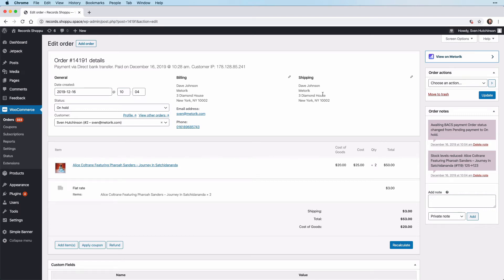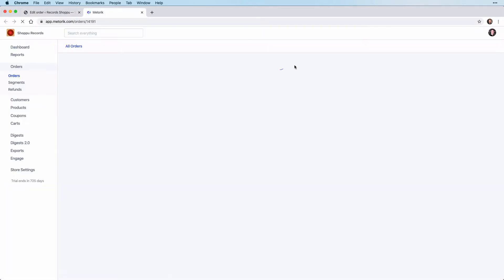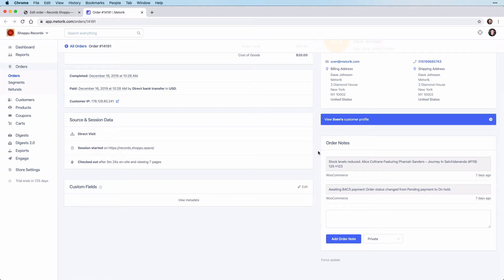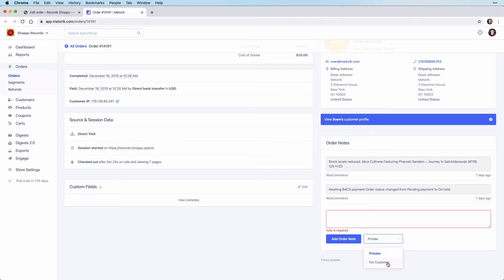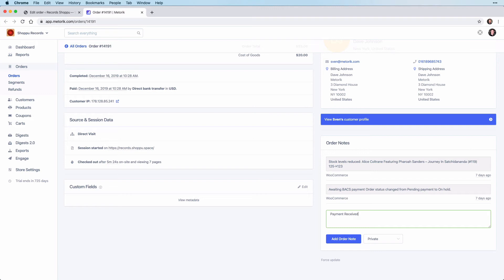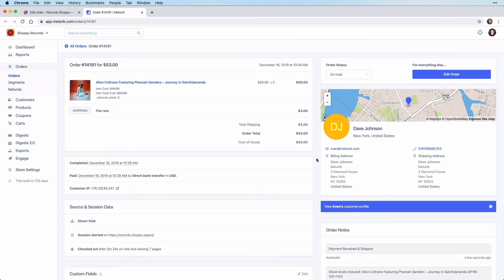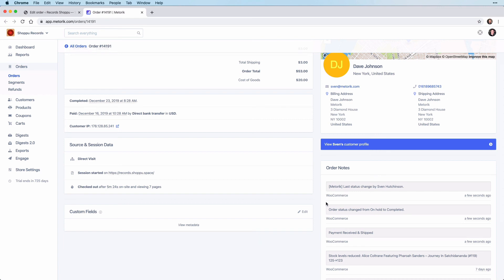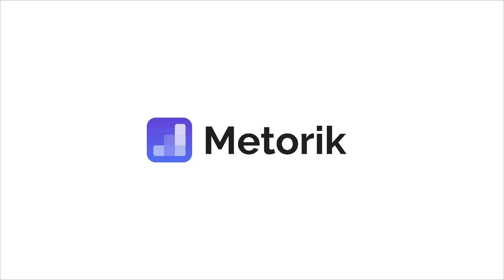WooCommerce Order & Subscription Notes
How to add a custom Order Note from within the Metorik app and update the Order status.